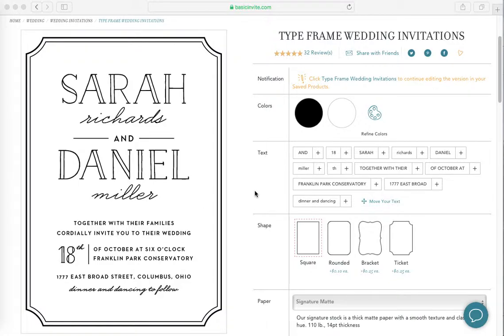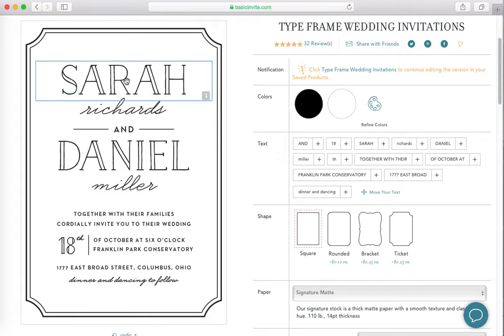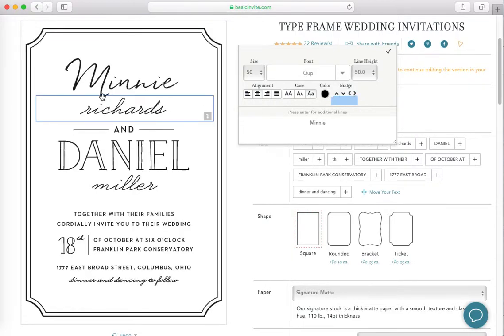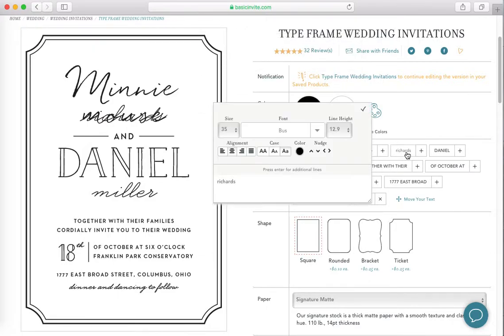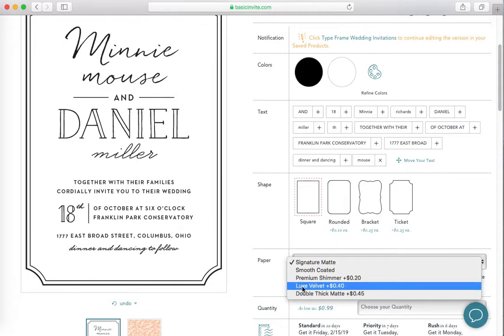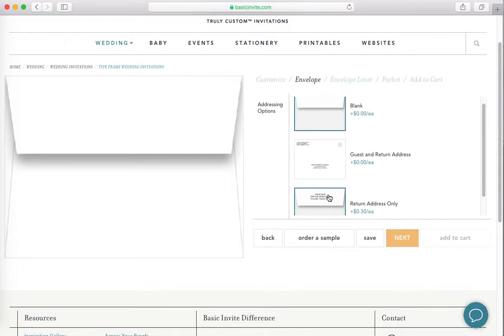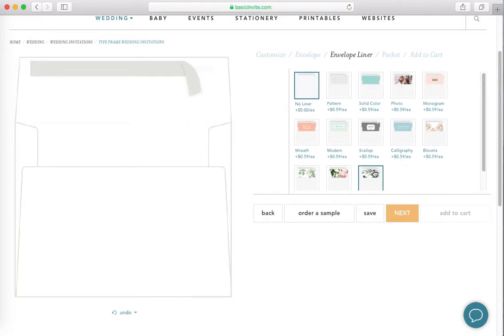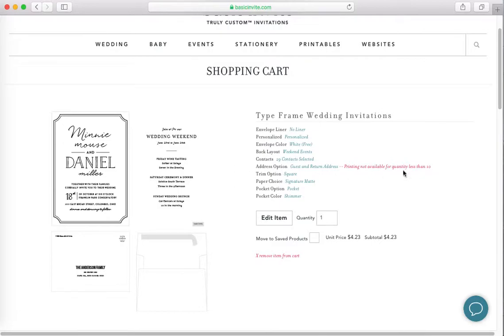Customize a wedding invite